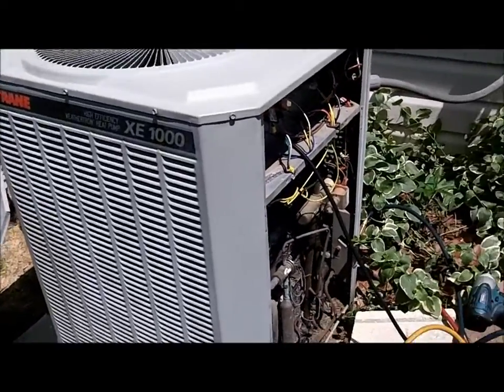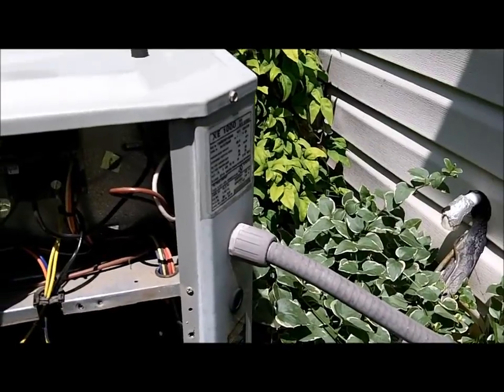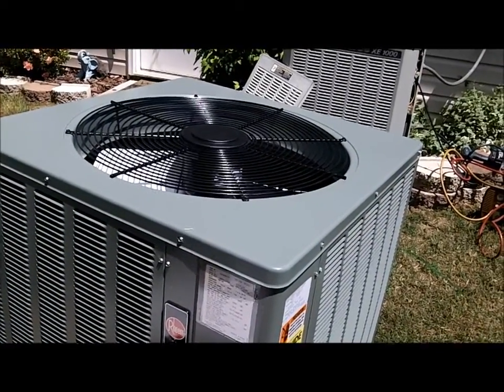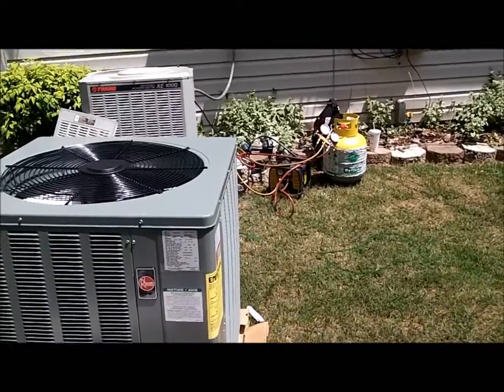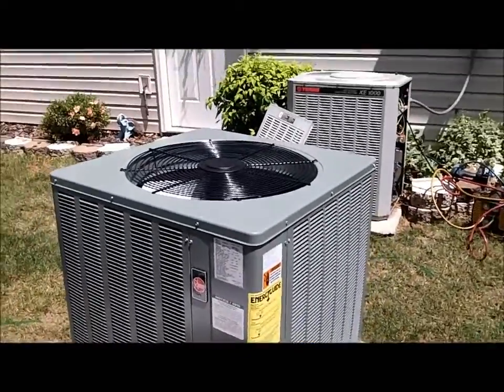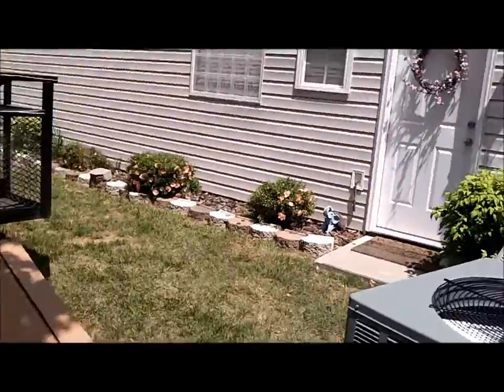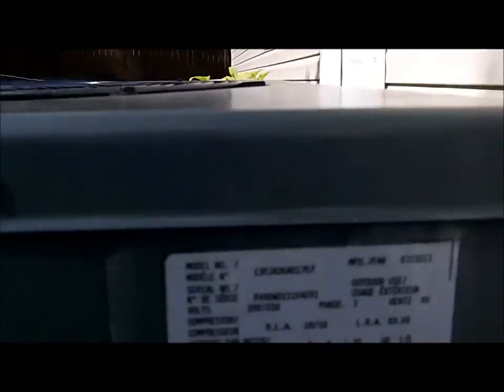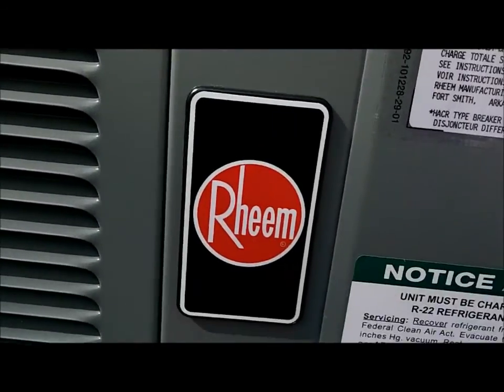13 Seer Rheem Dry Shipped Heatpump Install Cartersville Georgia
In this video I install a new 13 seer dry shipped heatpump.